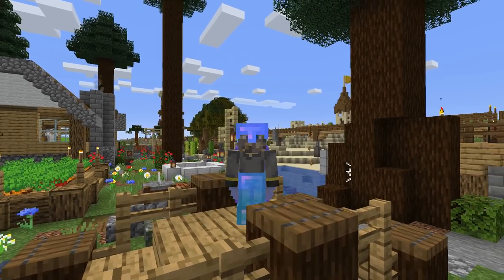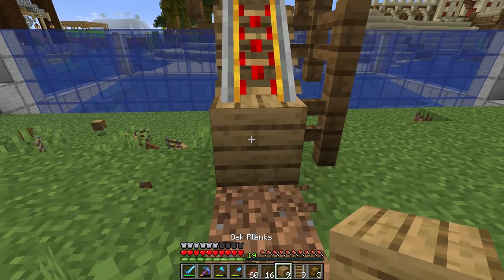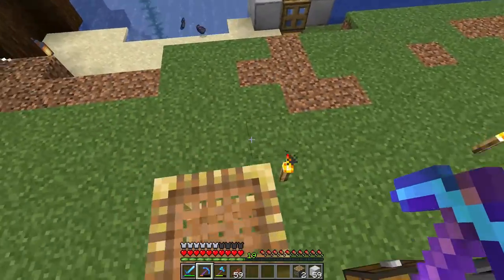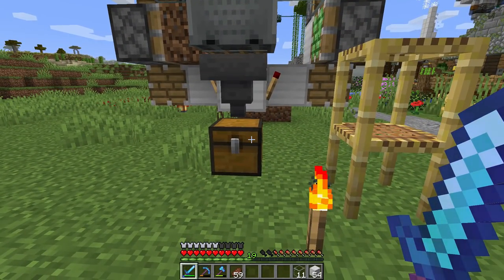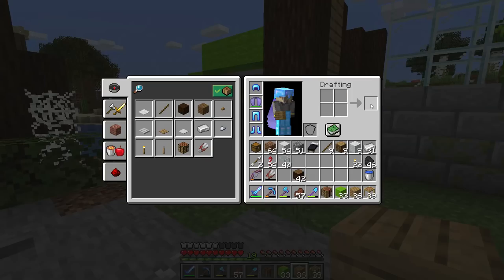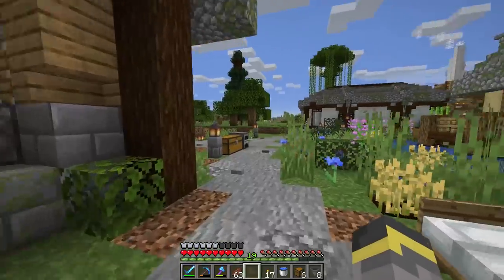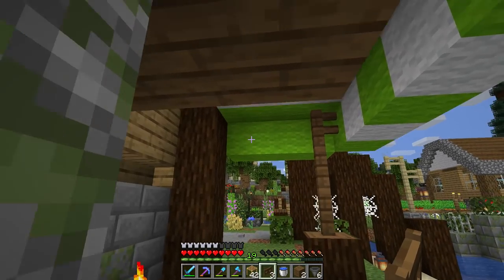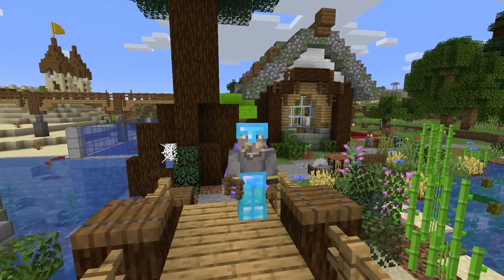0 Tick Farms EXPLAINED + HOW TO! | Minecraft Guide Episode 80 (Minecraft 1.15.2 Lets Play)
Thought 0 tick farms are leaving Minecraft in the 1.16 update, they are still cool while they're here! In this episode we finally get around to adding a bamboo farm into the world in the form of a compact 0-tick farm! In this episode I go over what a zero tick farm is and how to build a simple one.

if you read this comment "bamboo"